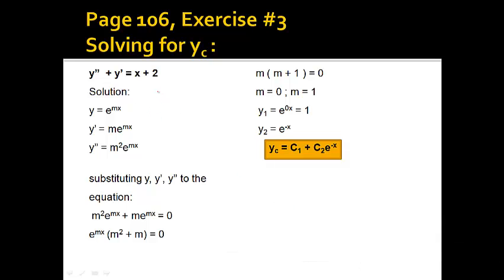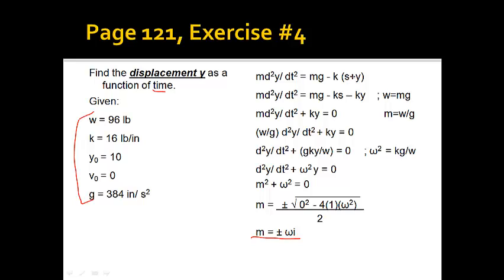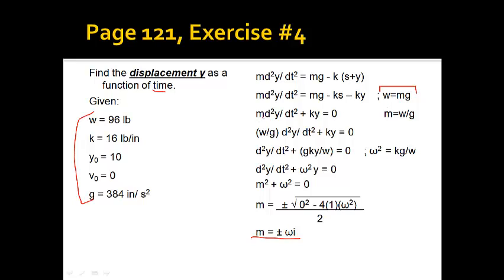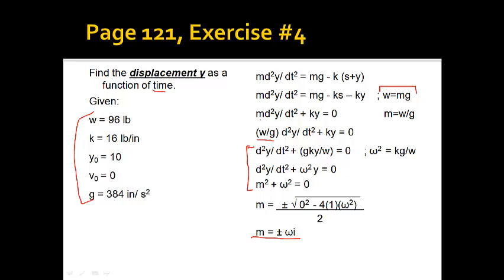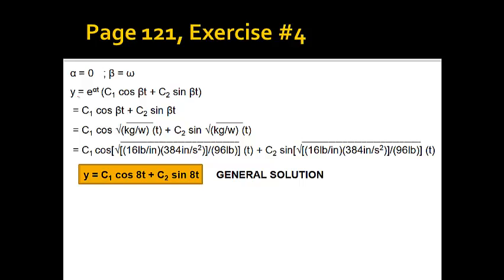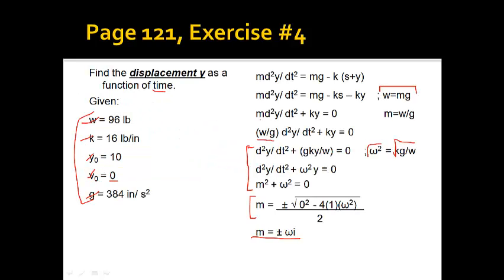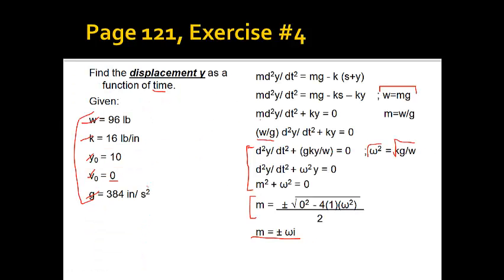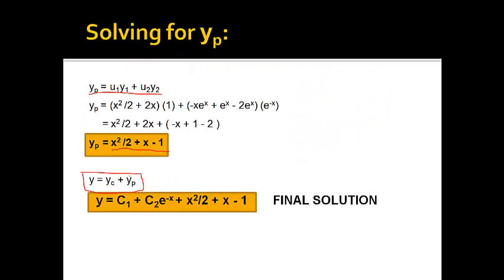Page 121, Exercise 4